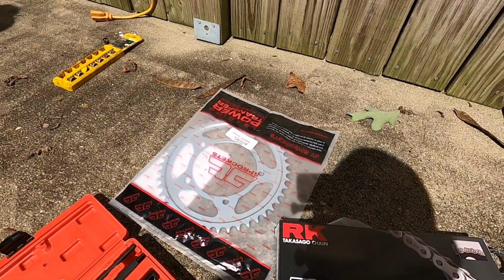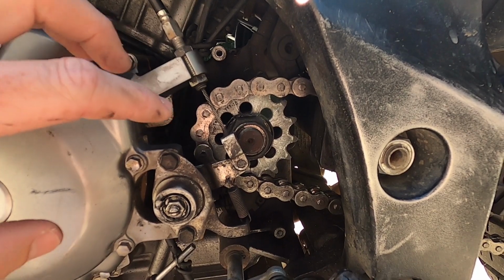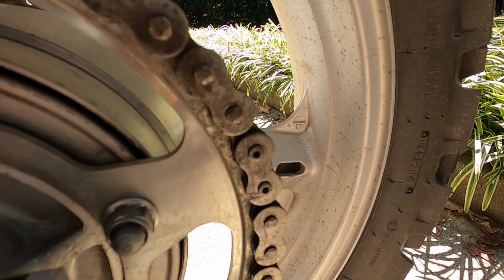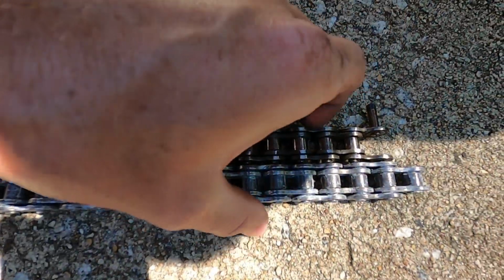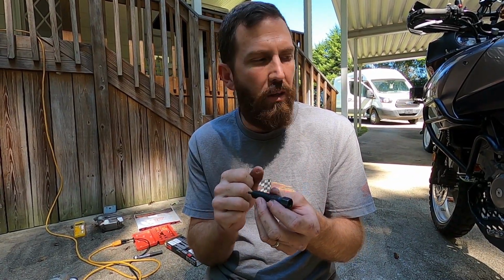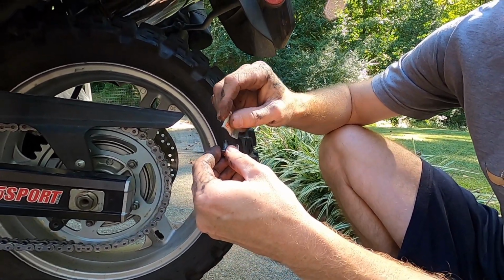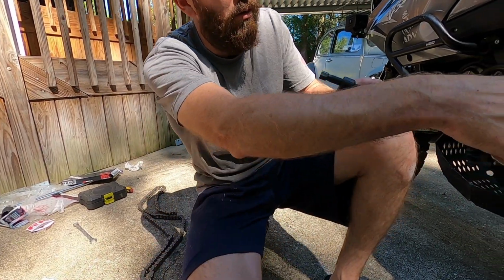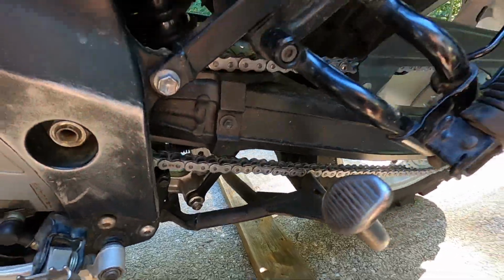Suzuki V-strom 650 Gets New Chain & Sprockets Using Cheap Amazon Chain Breaker/Riveting Tool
How to replace the chain and sprockets on a Suzuki V-strom 650. This was our first time replacing a motorcycle chain with a rivet master link. We used a cheap chain breaker/ riveting tool from Amazon which worked pretty well. If you ride adventure motorcycles they will need maintenance and the more you can do yourself the more money you'll save.